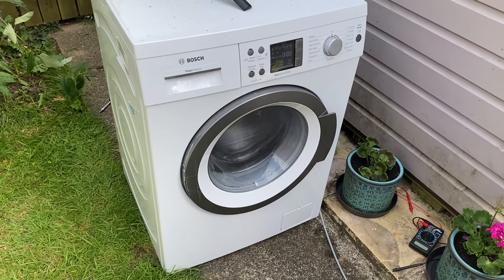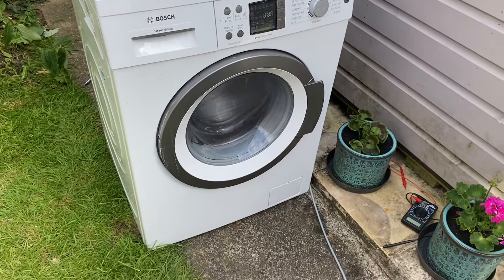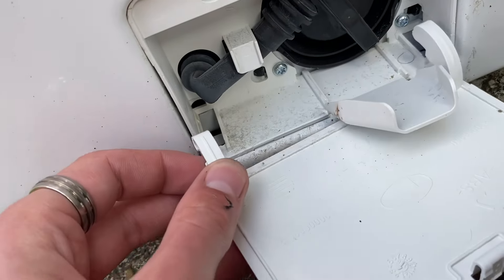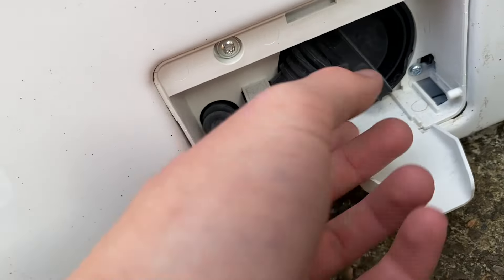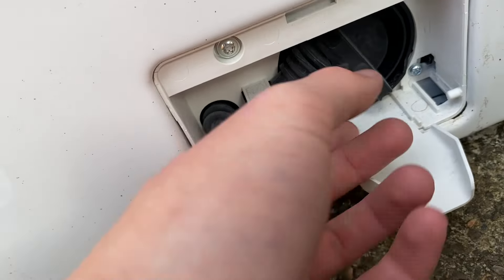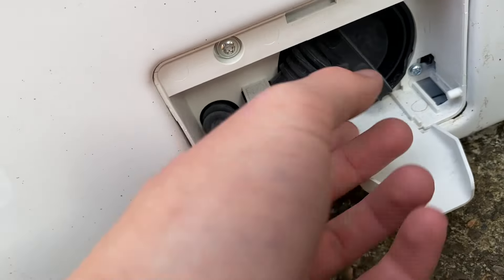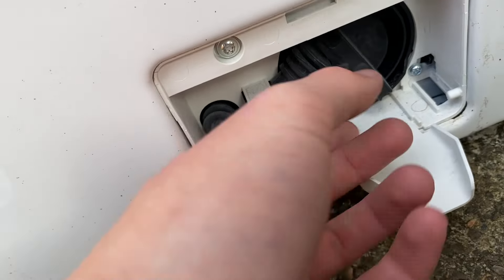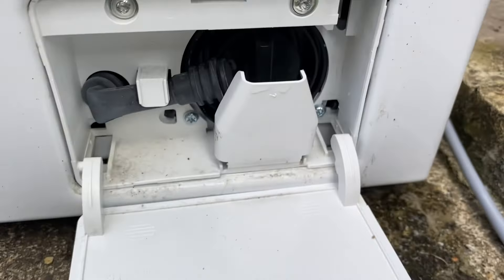Bosch TitanEdition WAQ28470 washing machine || How to clean the lint filter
Questions are welcome in the comments below. i’ll try and respond and help as best as i can if i see your comment. This job is very simple to do, if you find it hard to undo the filter just use needle nose pliers. that normally helps just don’t break the handle off!